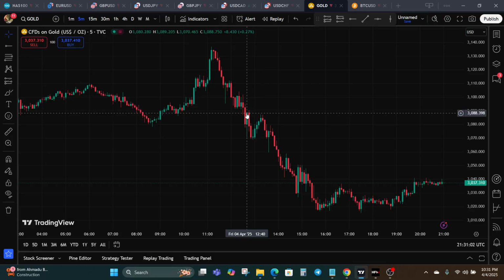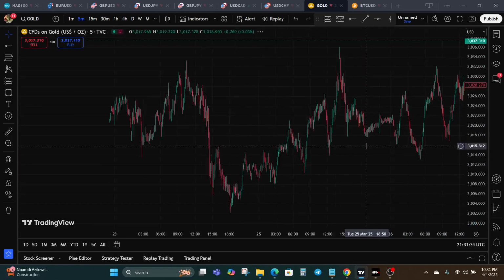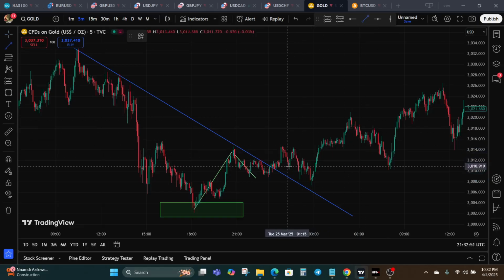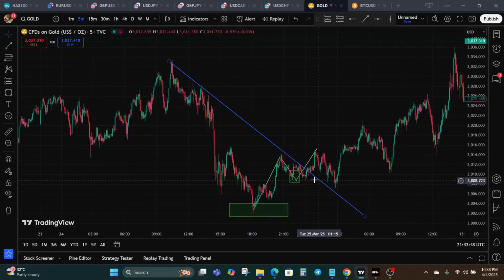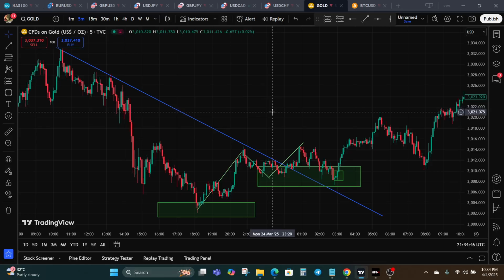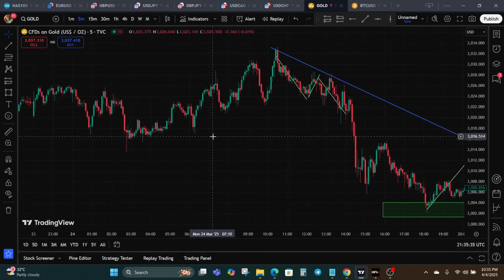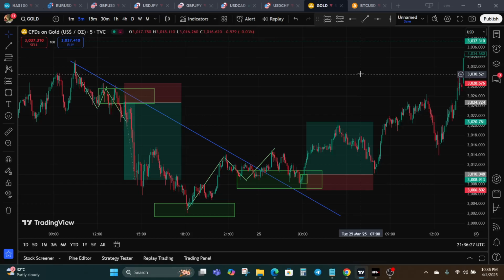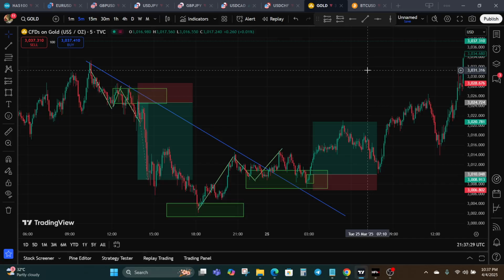1-2-3 Order Blocks Trading Strategy for Spotting Powerful Market Reversals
In this video, we break down the 1-2-3 Order Blocks Trading Strategy That Banks Do Not Want You To Know. This powerful method combines market structure, liquidity zones, and institutional order blocks into one clear, tactical approach.

You’ll learn exactly how to identify valid order blocks using a simple 1-2-3 pattern that reveals hidden zones where smart money is likely to react. We’ll go through real chart examples to show how price manipulates around these levels—grabbing liquidity before a major move.

This strategy is built for traders who want to understand why the market moves, not just follow indicators. It’s rooted in institutional behavior—looking at where big orders are placed and how retail traders get trapped. You’ll discover how to avoid false breakouts and get in with the momentum of the market movers.

Whether you're a day trader or a swing trader, mastering this setup gives you a powerful edge. Clean charts, precise structure, and repeatable setups. Watch this until the end to see how to spot, confirm, and execute the 1-2-3 order block entry with confidence.